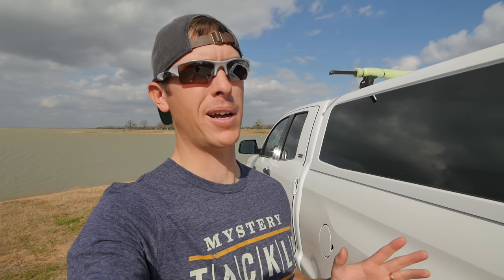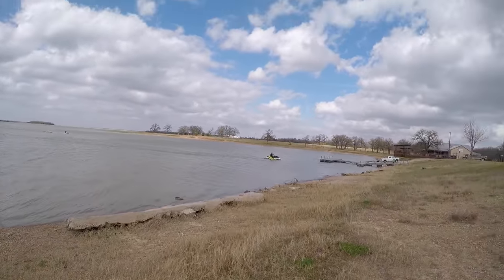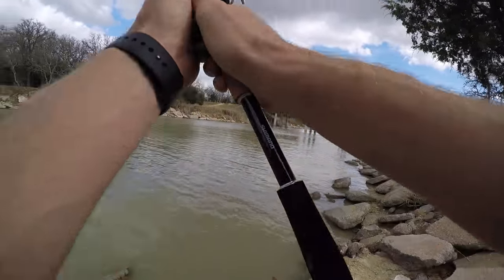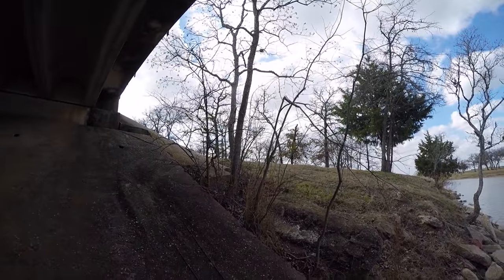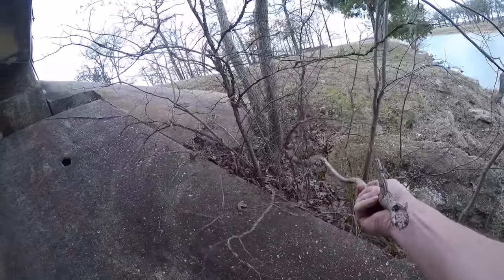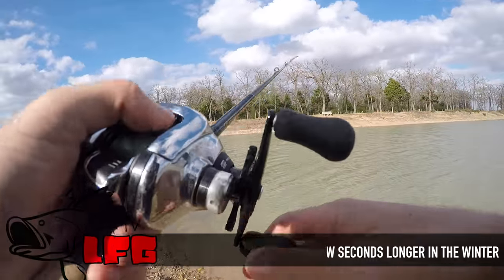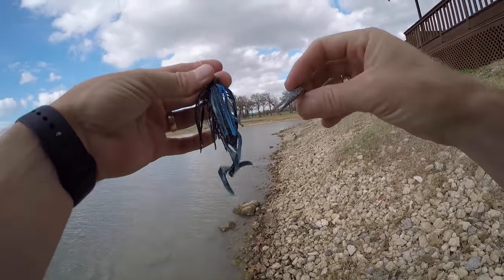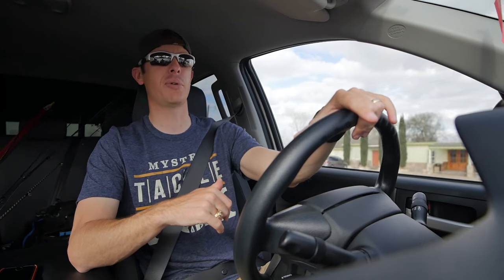Bank Fishing with SNAKES!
I'm bank fishing for bass at a muddy water lake. It's a warm sunny day in winter and it's perfect for snakes. Snakes love to sun on warm days around rocky banks. A big water snake surprised the hell out of me! This was a big diamond back water snake. I see this species a lot when bass fishing in Texas. They are not venomous, but they are pretty aggressive and they don't make fishing around the bank any easier. Just like bass, the snakes are cold blooded so they will come out on warm days and bask in the sun to warm their blood us to digest food faster and make it easier to chase prey. Largemouth bass are the same way. They will come into shallow water in lakes and ponds on these warm sunny days to take advantage of the few degree temperature difference. You can catch some big bass in really shallow water when you get special days like this in the winter. Unfortunately for me today, all I kept running into was snakes, instead of bass. I fished for bass around the bank for a few hours and called it quits after not getting any bites.

GEAR
LURES
CATCH CO. Muddy Water Specialty Box

RODS
Jig Rod  - G Loomis GLX 854 Jig and Worm
Spoon Rod - G Loomis IMX 954 Jig and Worm

LINE
15LB Berkley Big Game